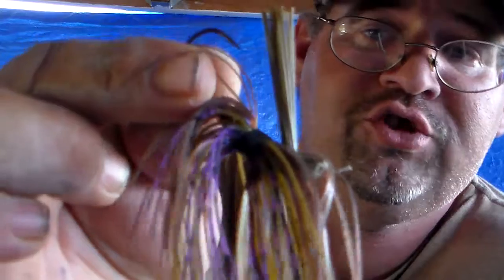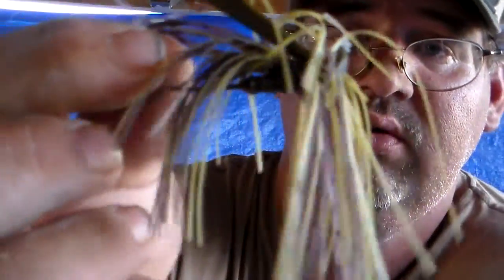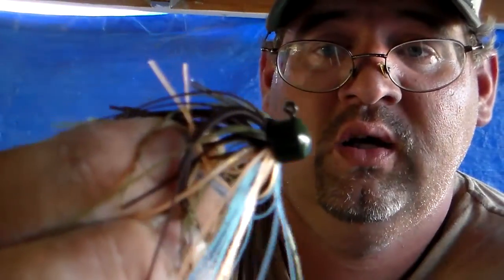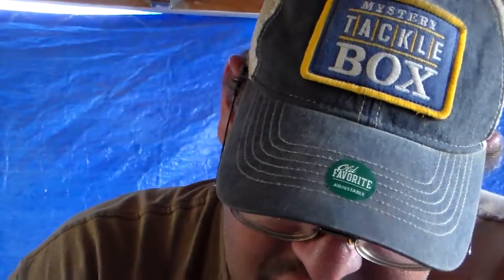What's in my Tackle Box ???/Fineese Jigs!!!!!!